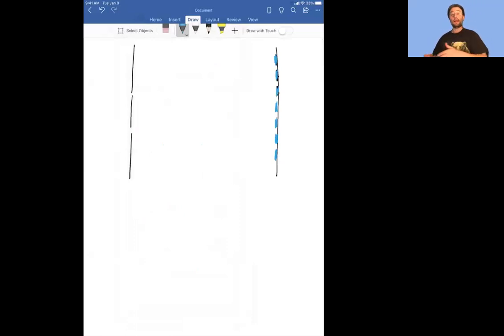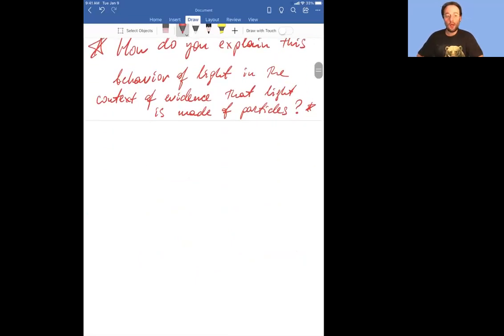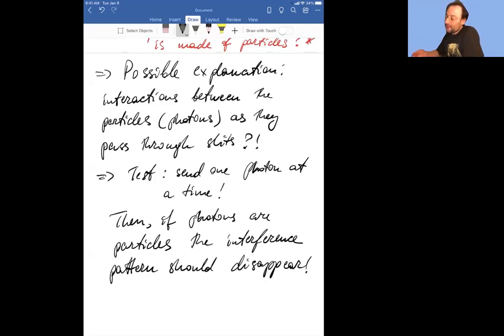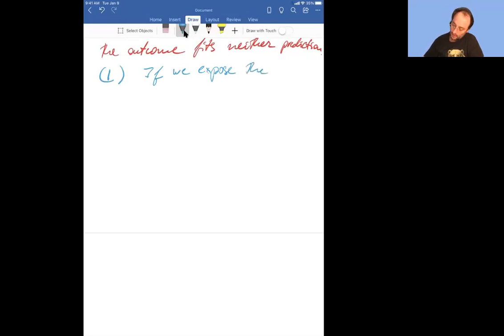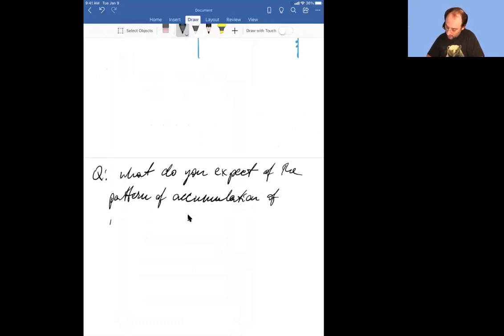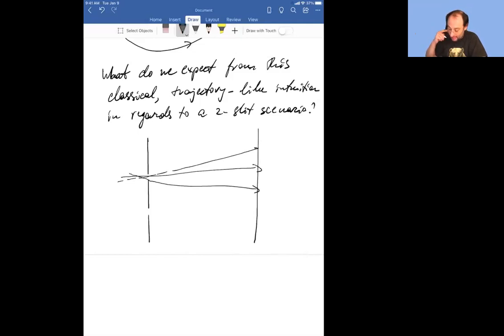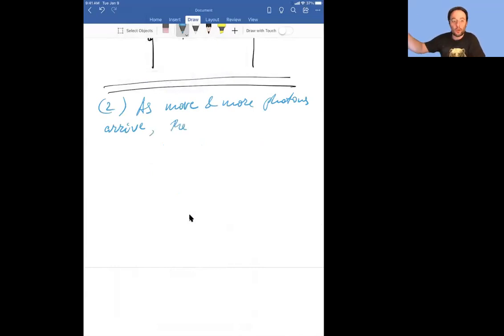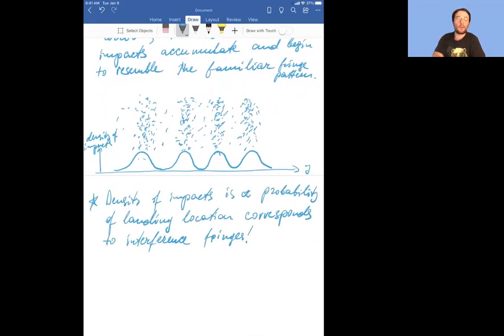Lecture 15, part 2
Reconciling intereference and particle model of light